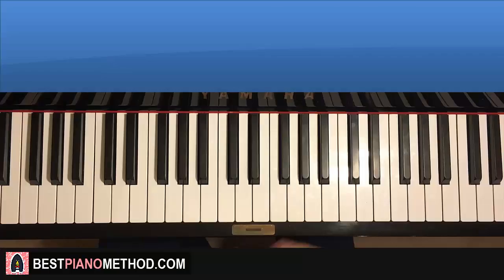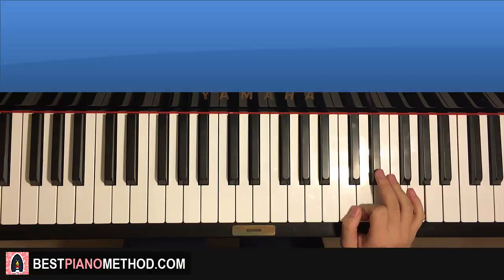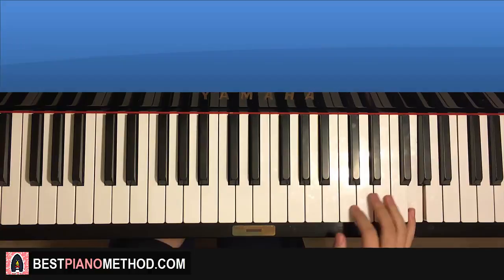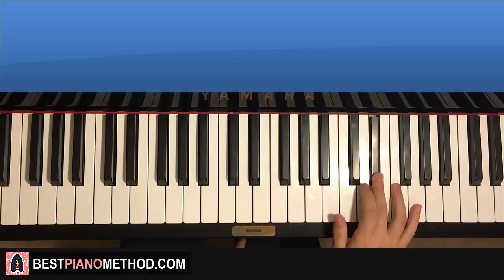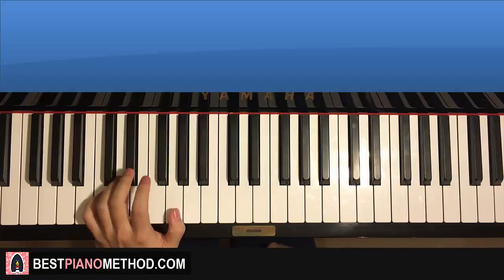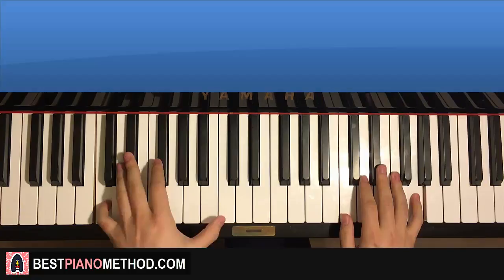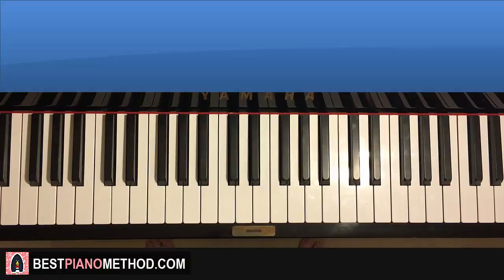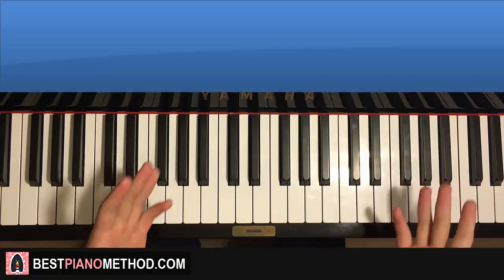How To Play - Aretha Franklin - Chain Of Fools (PIANO TUTORIAL LESSON)